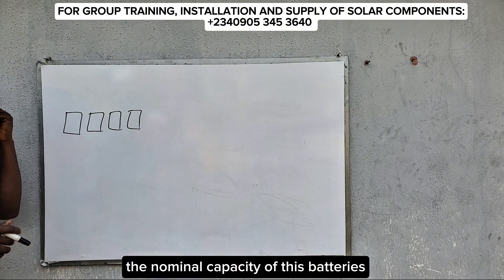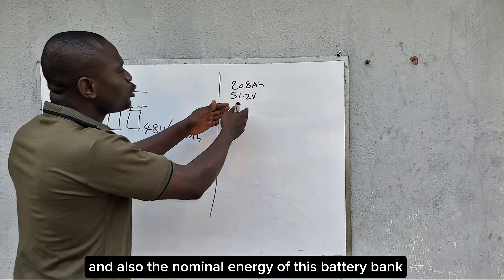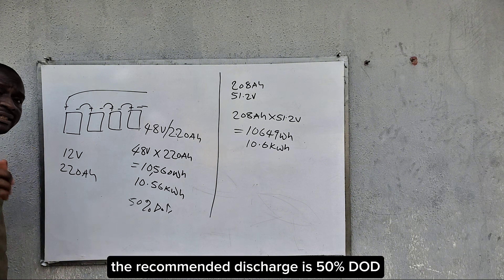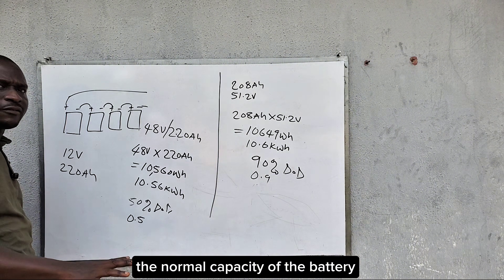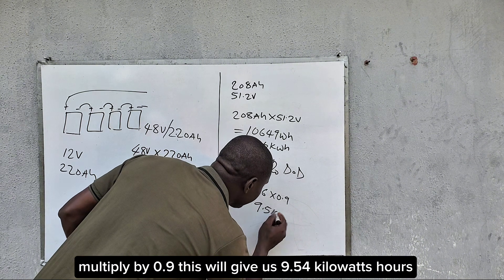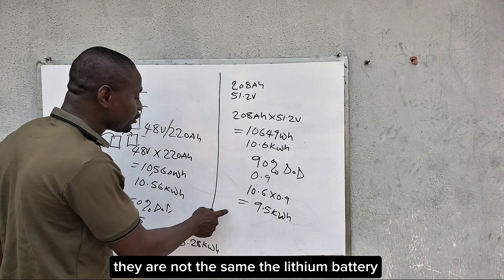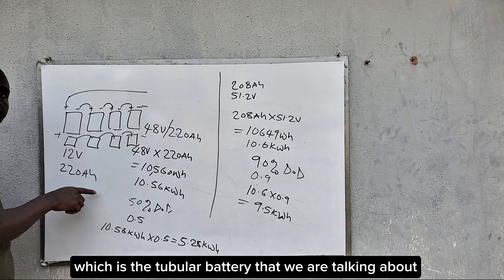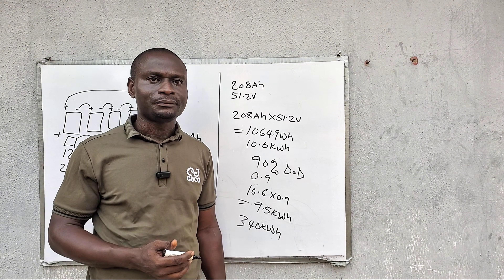Four Tubular batteries Vs 10kWh Lithium battery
In this video, I explain the difference between four Tubular batteries and 10kWh Lithium battery in terms of usable capacity